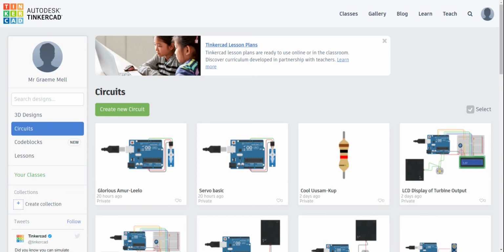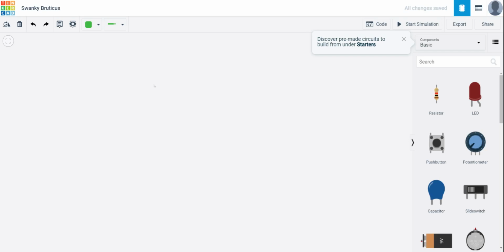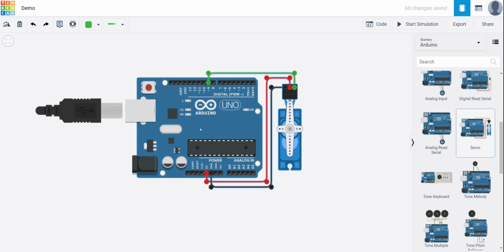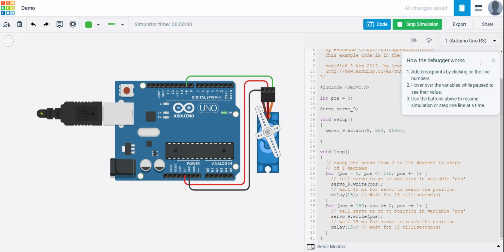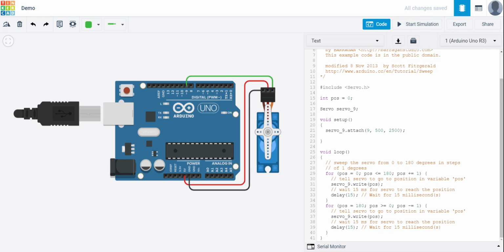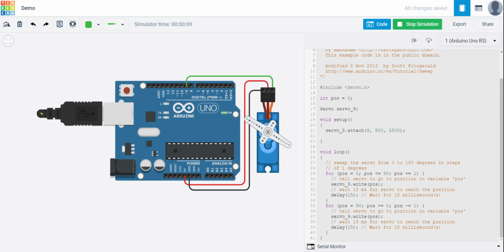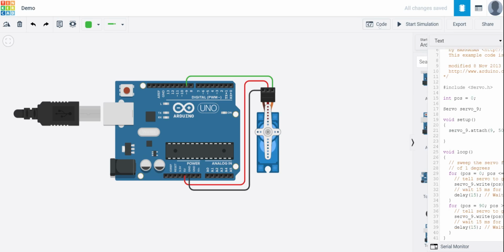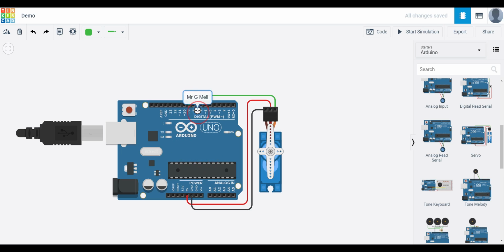2 Tinkercad Basic Servo Circuit